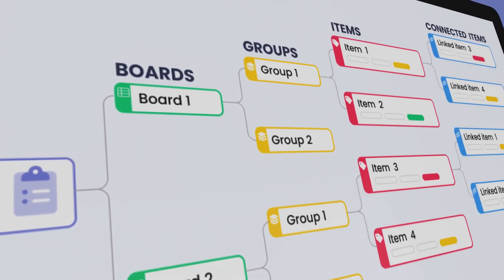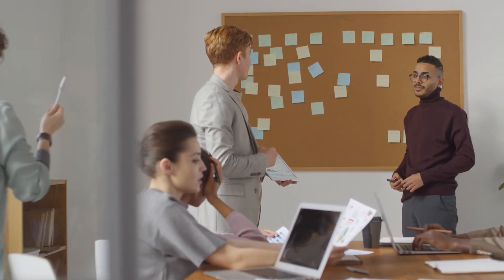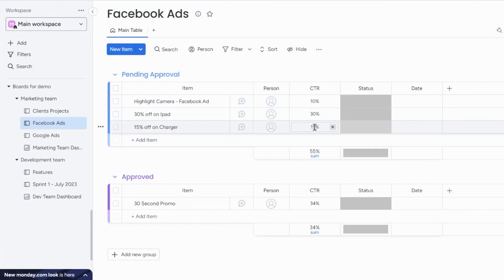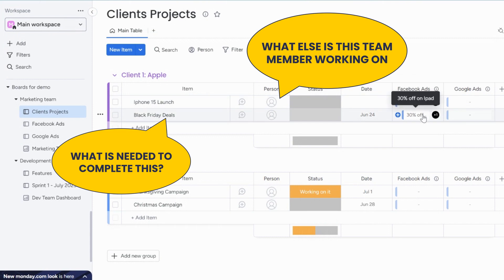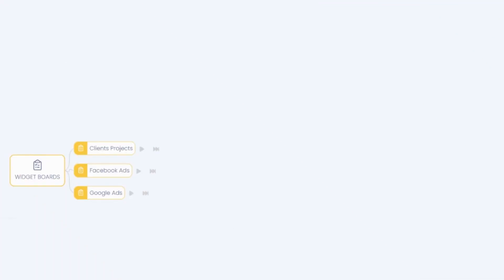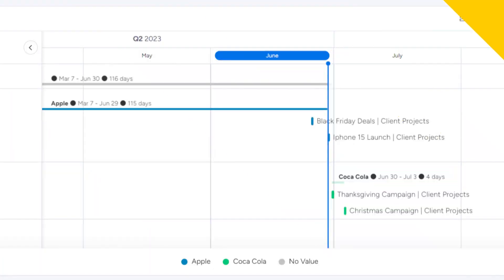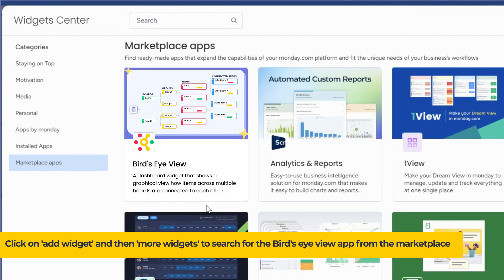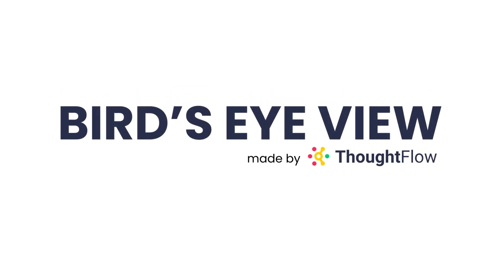Birds Eye View for monday.com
Bird's Eye View is an easy-to-use app for monday.com,  for teams and project managers. Tired of looking at many boards to see your work? This app shows everything in one place. It's like having a big picture of all your tasks and how they link up. Use it for setting team goals, planning marketing activities, or organizing software projects. No more getting lost or confused. Everything is clear and simple. With Bird's Eye View, you can see all your work, understand how things connect, and make your projects run smoothly. It's the tool your team needs to stay on track.

Facing any issues?